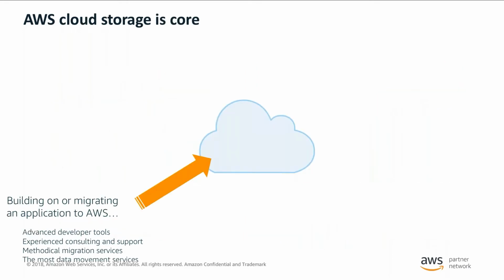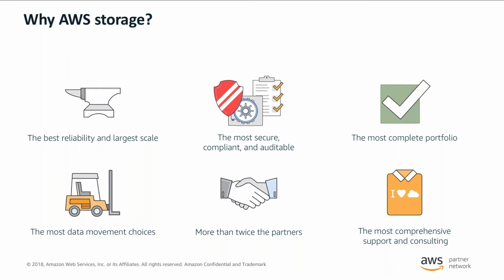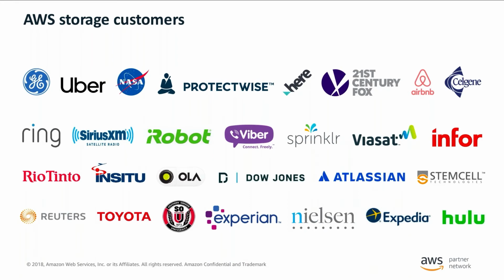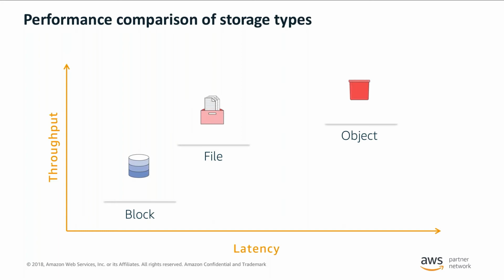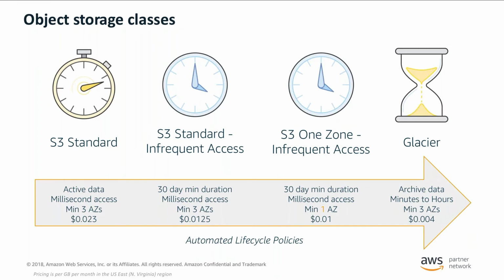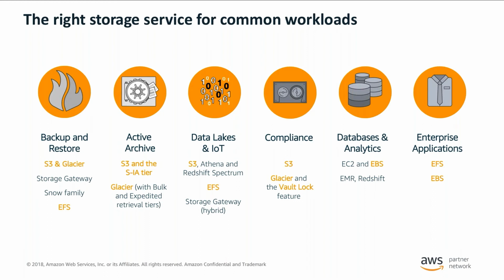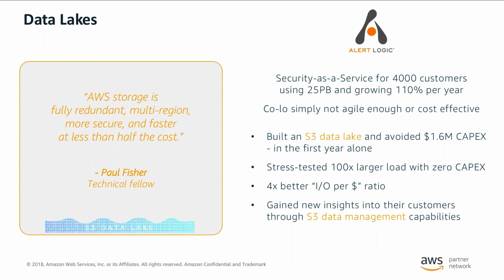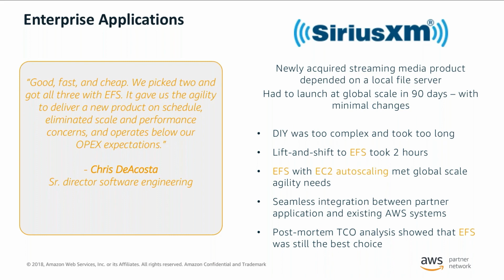AWS Storage Services: APN Digital Summit 2018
AWS offers a variety of storage solutions appropriate for a broad spectrum of use cases. This webinar offers a comparison of AWS storage solutions, their benefits, use cases, and costs.

Join our storage experts and explore the various AWS storage solutions and how to select the best solution for your needs.